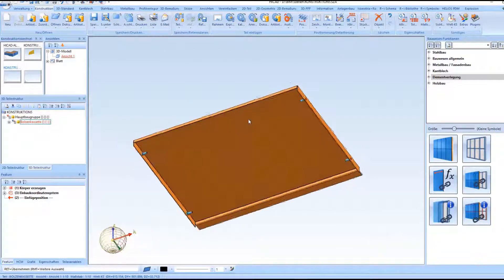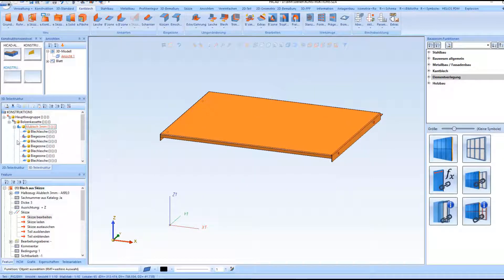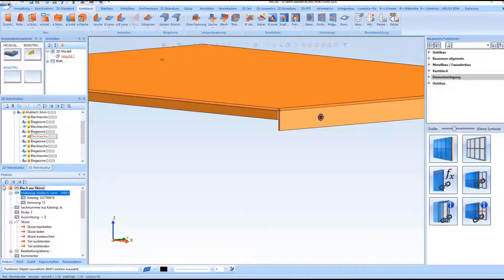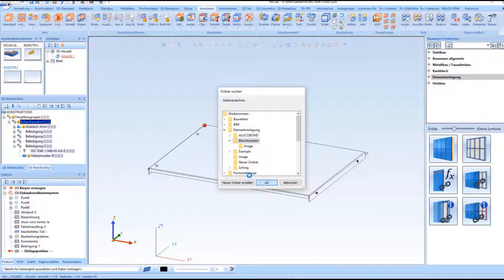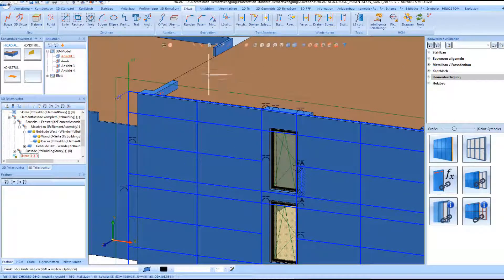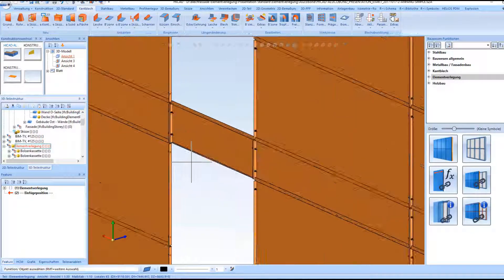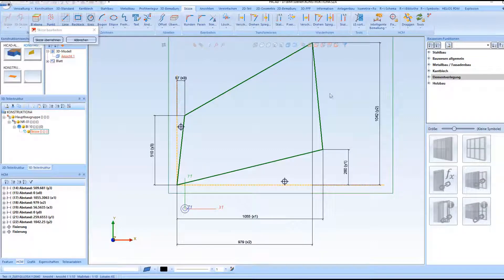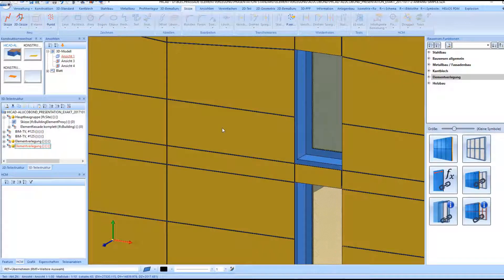HiCAD 2018 SP2 | ShortClips: Element installation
As of the new Service Pack of HiCAD 2018 you have the option to create own tray panels for the element installation and save them in the catalogue for a subsequent insertion in the grid. The most important thing for the insertion is the coordinate system, which you can insert via the regular standard function. It assures the later alignment in the grid.